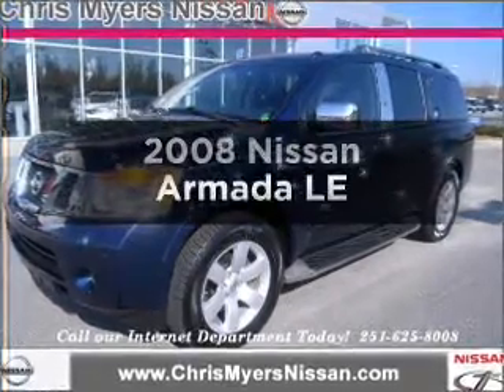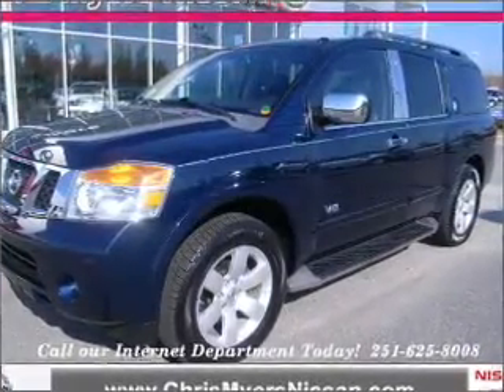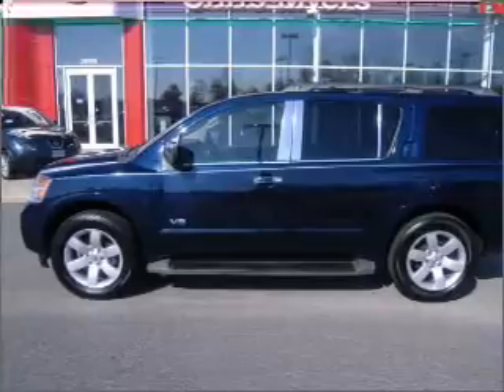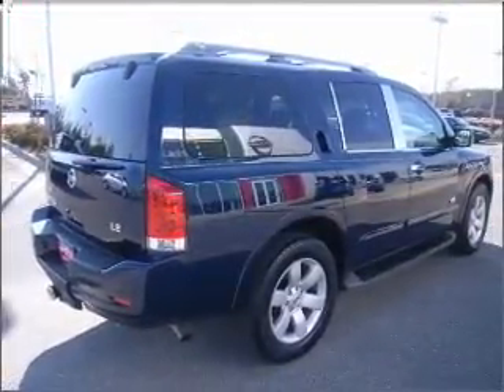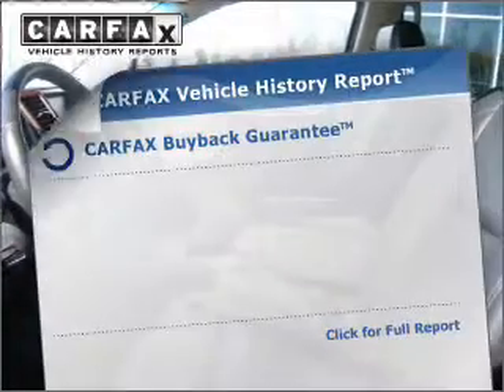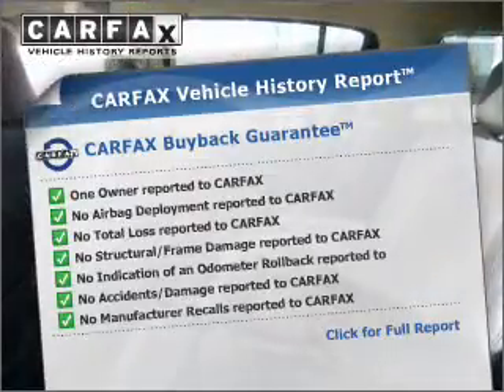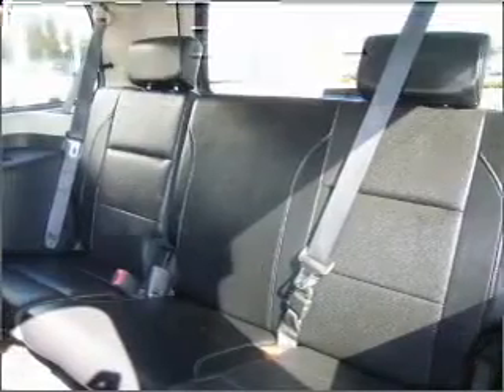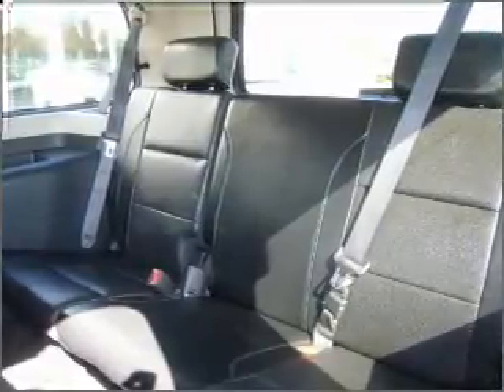2008 Nissan Armada - Daphne AL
Year: 2008
Make: Nissan
Model: Armada
Trim: LE
Engine: 5.6 liter 8 cylinder 32 valve
Transmission: 5-Speed Automatic
Color: Majestic Blue
Mileage: 47192
Address:
27161 Hwy. 98